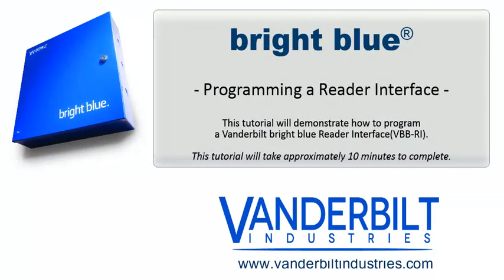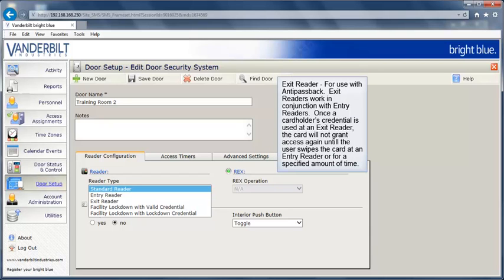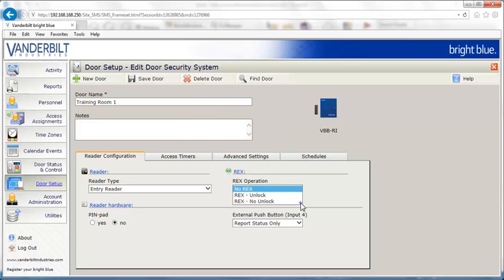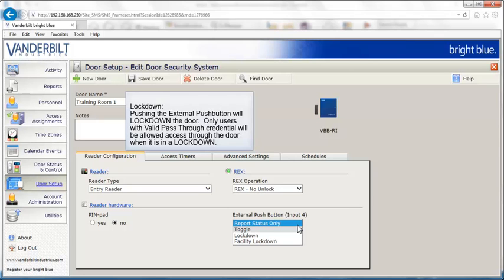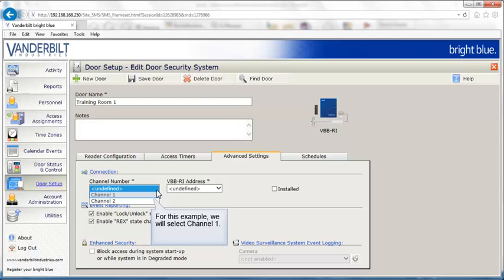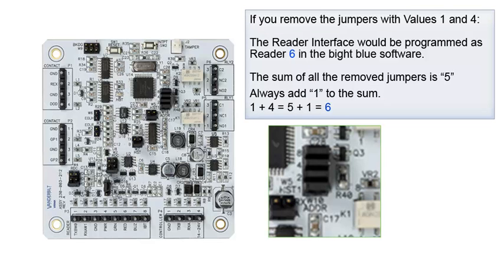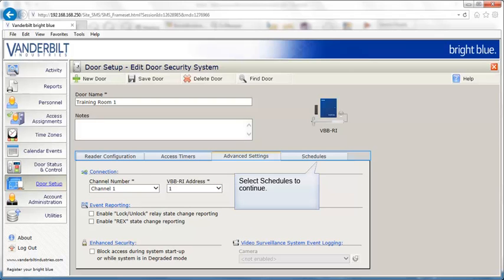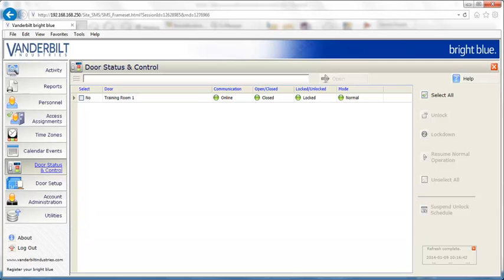Program a VBB RI (Vanderbilt bright blue/lite blue Reader Interface)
This tutorial will demonstrate how to program a Reader Interface in the bright blue/lite blue software.